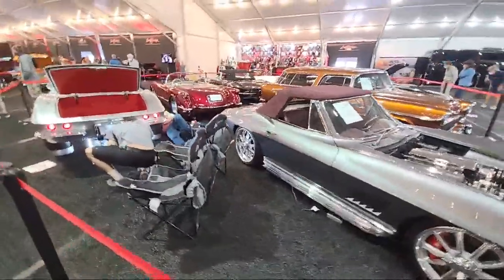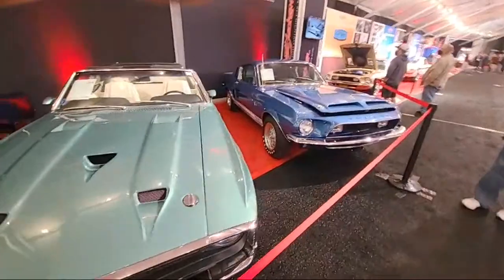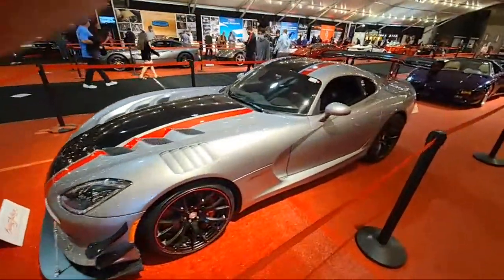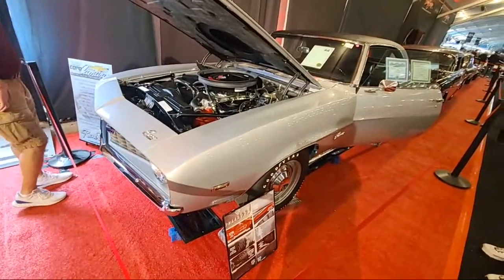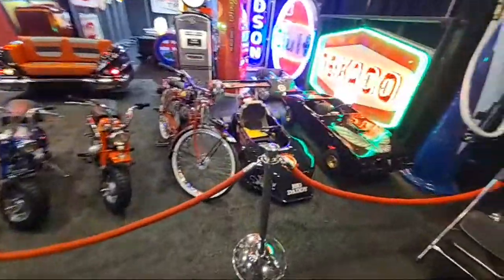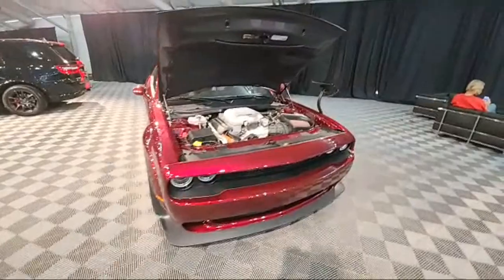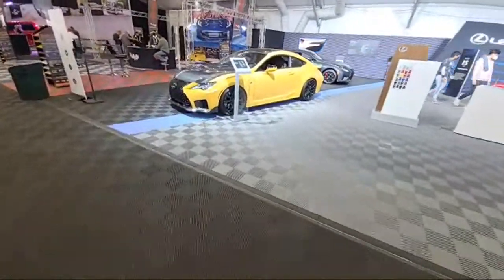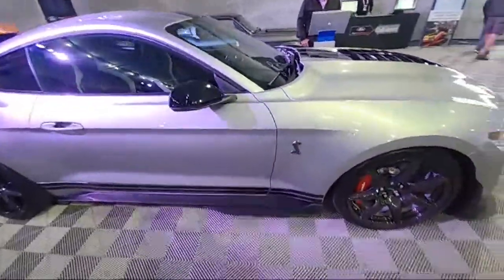Barrett Jackson 2021 Live (POV walk around)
Movavi Video Editor
Destroyer1320 Gear-Grab a shirt!